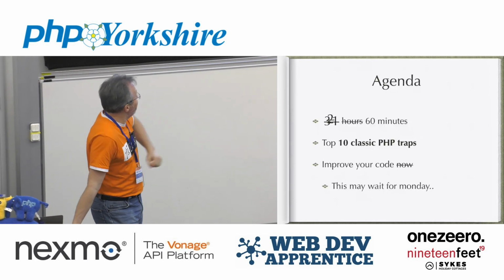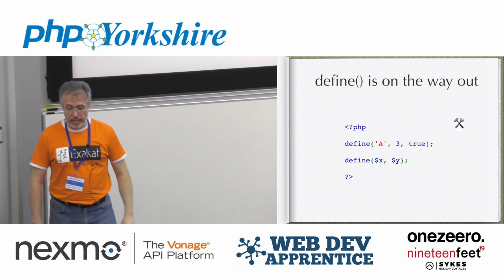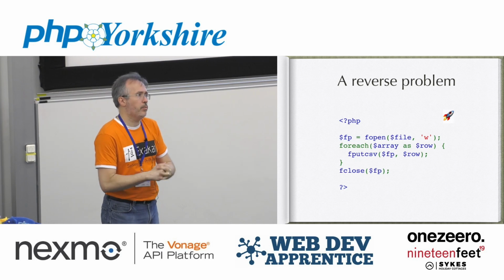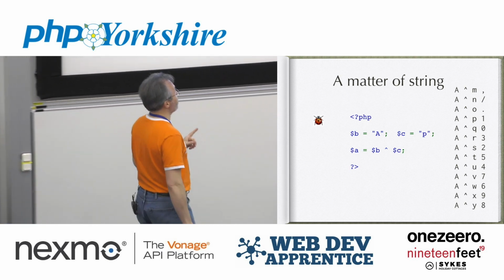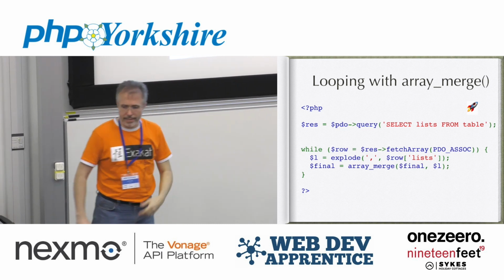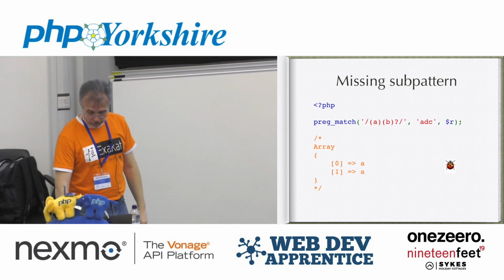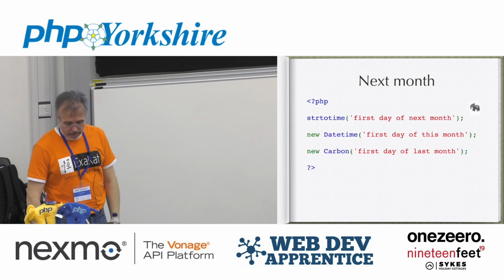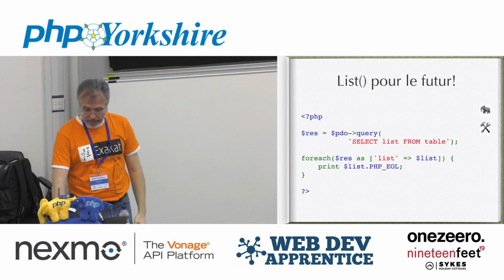Damien Seguy - Top 10 PHP Classic Traps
PHP has its own treasure chest of classic mistakes that surprises even the most seasoned expert : code that dies just by changing its namespace, strpos() that fails to find strings or arrays that changes without touching them. Do that get on your nerves too? Let’s make a list of them, so we can always teach them to the new guys, spot them during code reviews and kick them out of our code once and for all. Come on, you’re not frightening us?